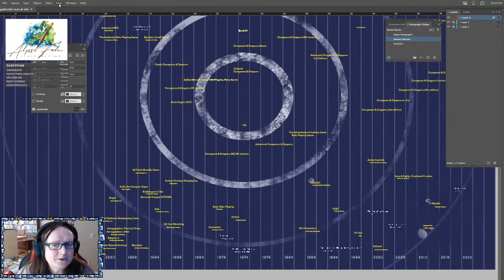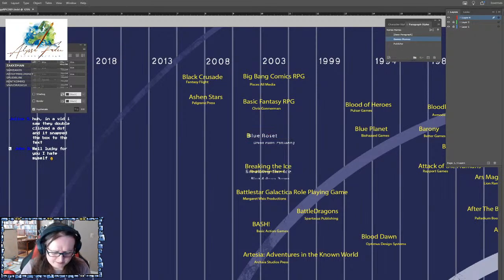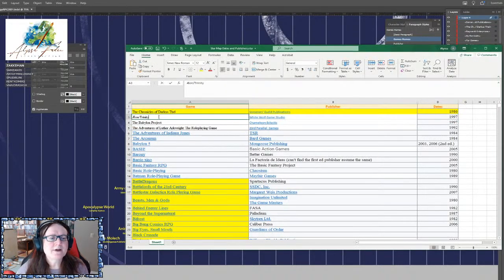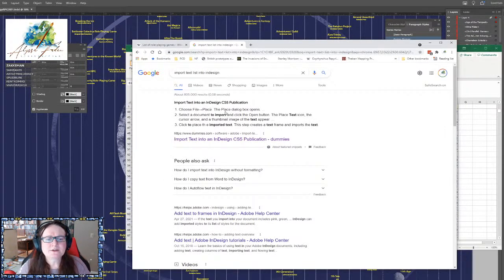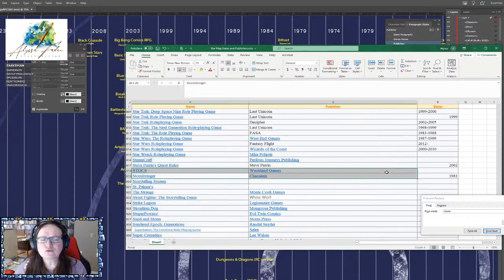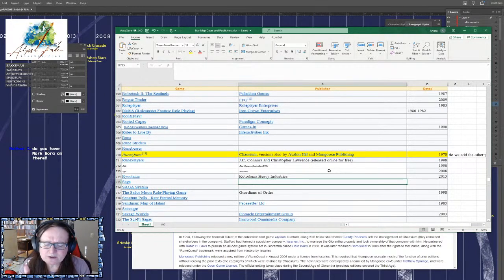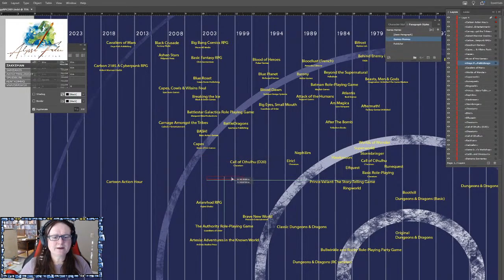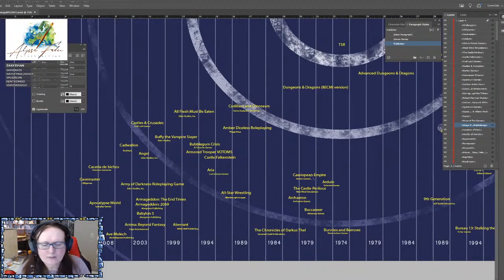Alyssa Faden ... Chilling With The Cosmology of Role-Playing Map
Labels for DAYZ! Just hanging out tonight. Resting, bringing in labels and games into the Cosmology Map.